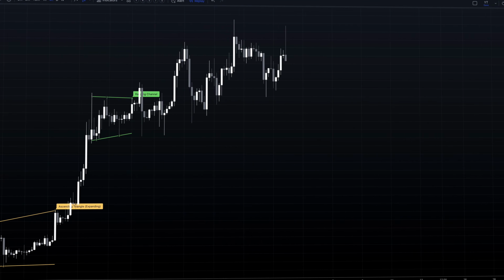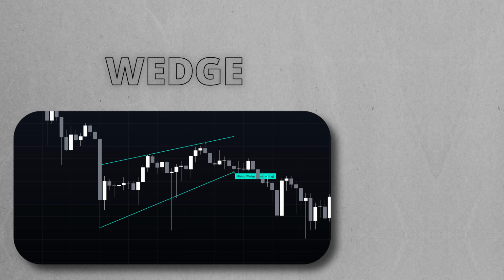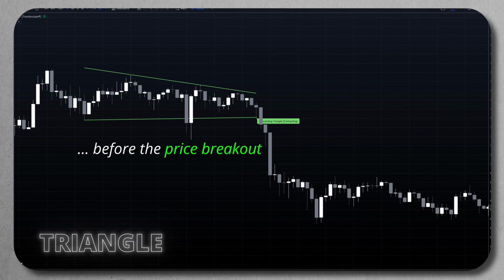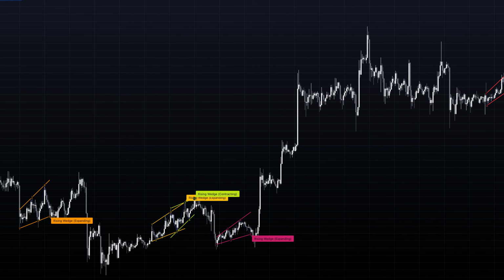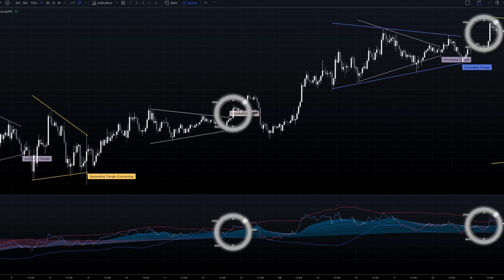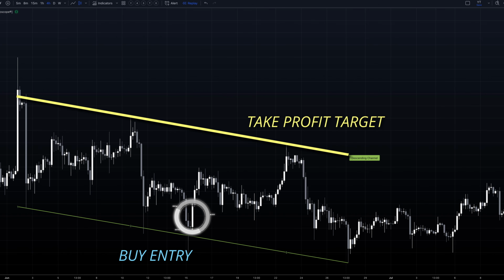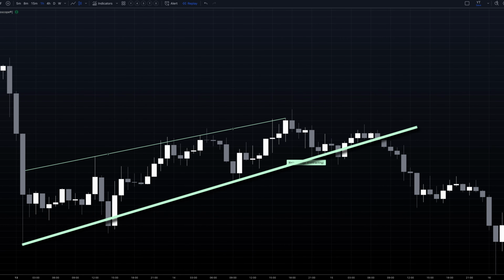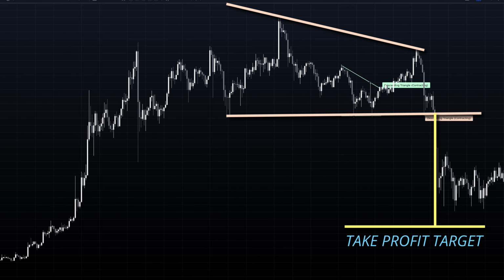The Pattern Indicator Every Trader Needs On Tradingview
Auto-detect channels, wedges & triangles on TradingView — plus 3 trading strategies

📚 TUTORIALS
This is a full guide to the Auto Chart Patterns indicator — a TradingView tool that automatically detects and labels chart patterns as they form, so you stop drawing them by hand. We break down the three pattern groups it identifies and how it works under the hood, from Zigzag sensitivity to repaint and overlap controls. Then I walk through three practical trading strategies, one for each pattern type, covering entries, stops, and targets.

⏰ TIMESTAMPS:
00:00 - Introduction
00:13 - Channel pattern explained
00:43 - Wedge pattern explained
01:13 - Triangle pattern explained
01:37 - Pattern detection indicator
03:20 - Channel trading strategy
03:55 - Wedge trading strategy
04:58 - Triangle trading strategy
05:38 - Next steps